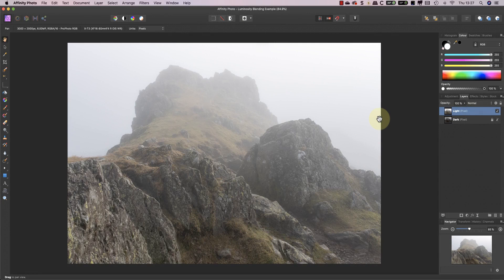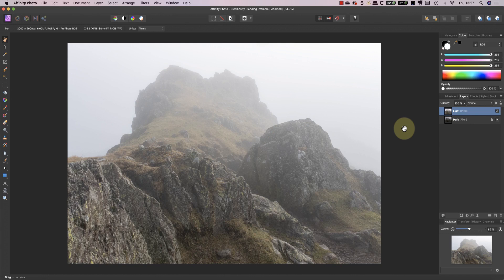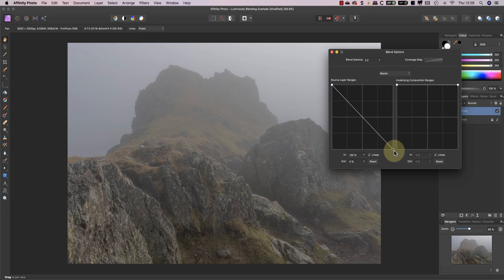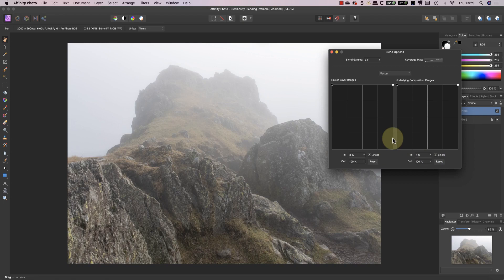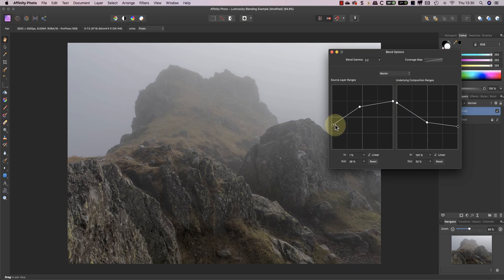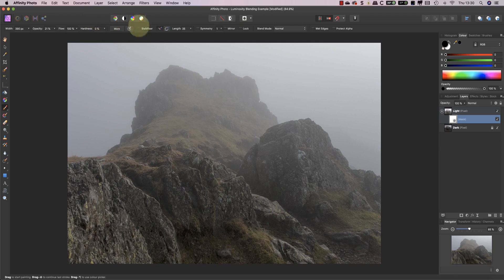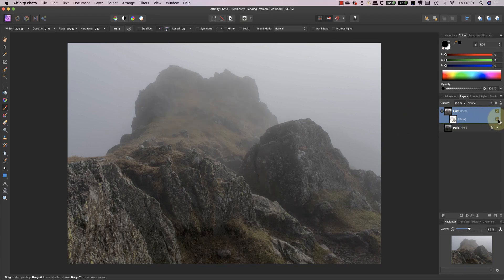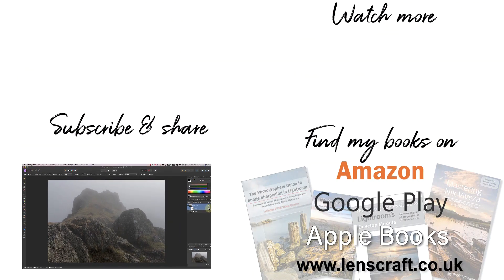Affinity Photo Luminosity Blending the Alternative to Luminosity Masks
Learn how to use the Affinity Photo Blend Range as a powerful alternative to Luminosity Masking.